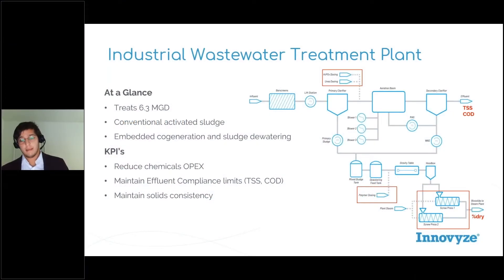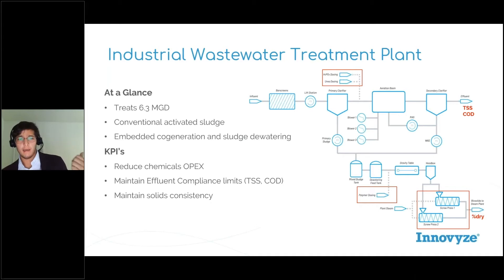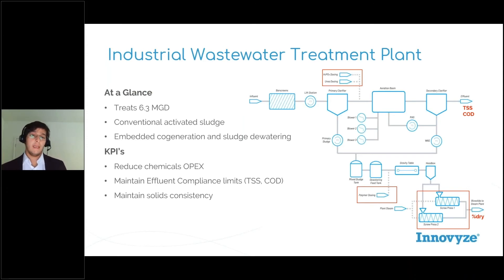How can Industrial Wastewater Treatment Plants Use AI?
Industrial wastewater treatment plants stand to benefit from Artificial Intelligence, but how? Listen as Innovyze Director of AI and Process Control, Javier Cantu shares a real-world case study.